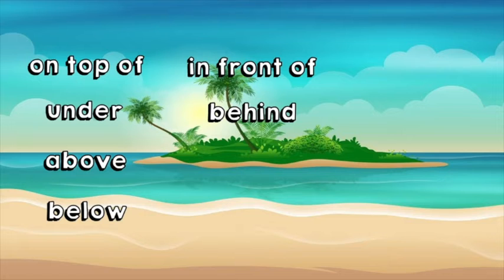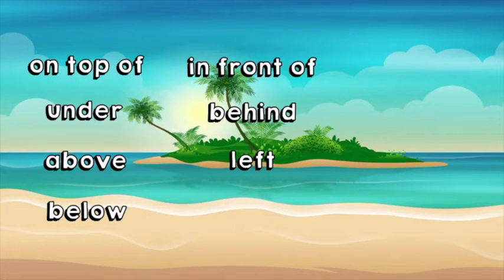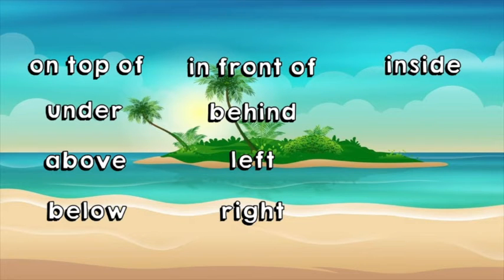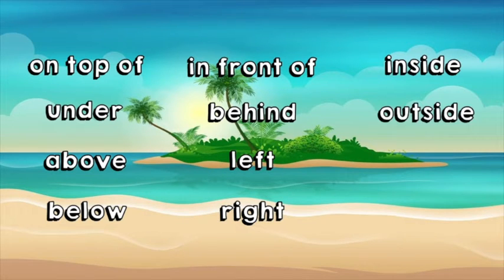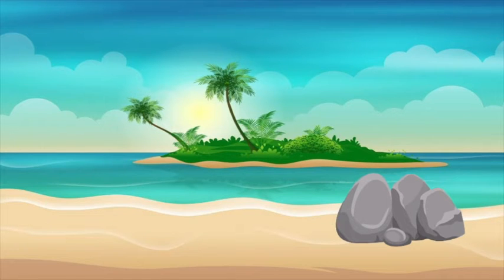Maths | Positional Language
Using words to describe its position. in front, behind, on top, under, beside, left, right, above, below. Early Years maths, Year 1 maths, ESL support, maths for kids.